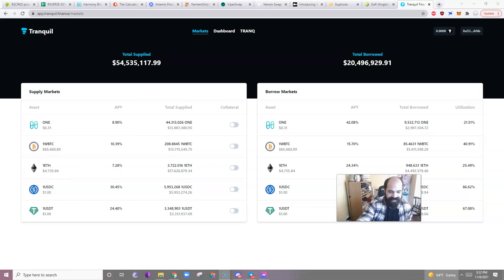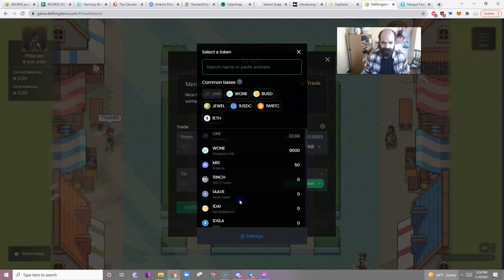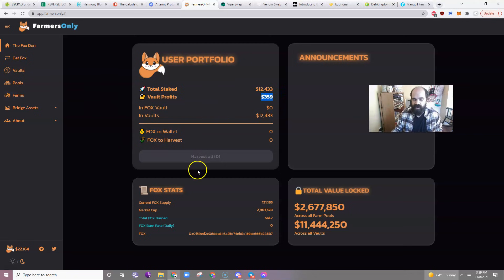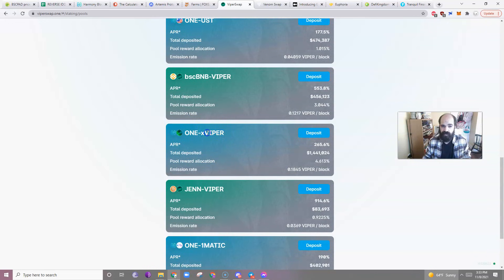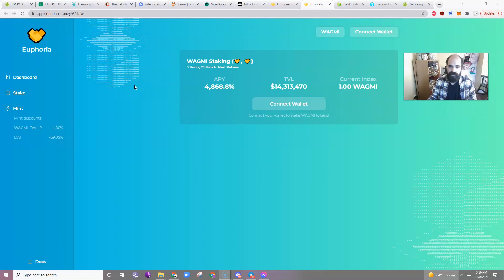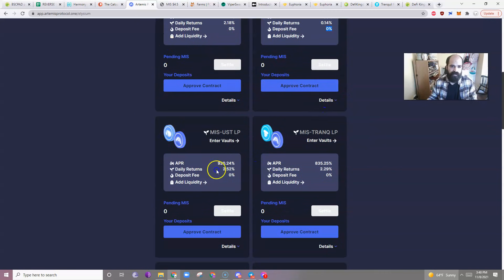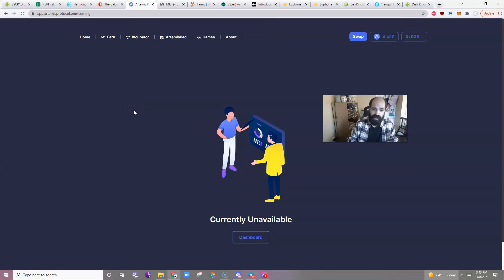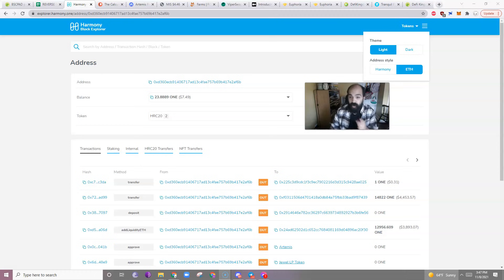Harmony One: Crash Course